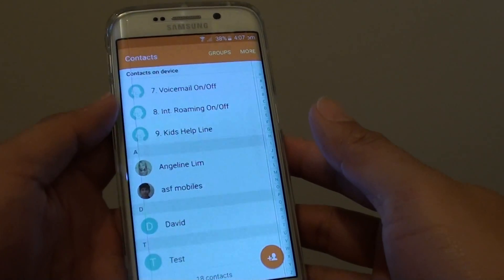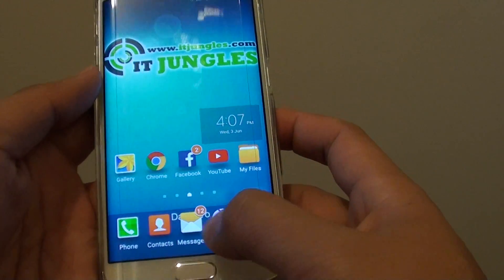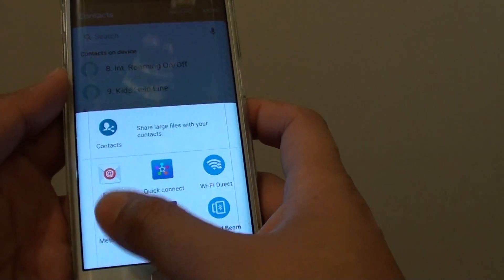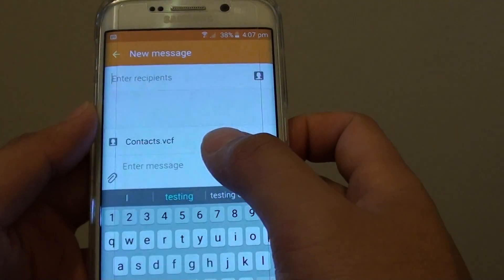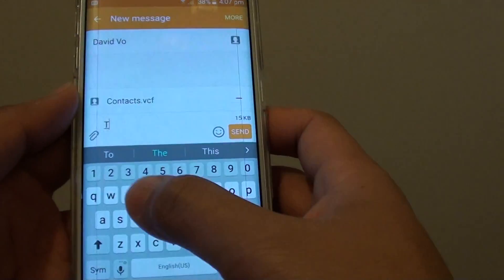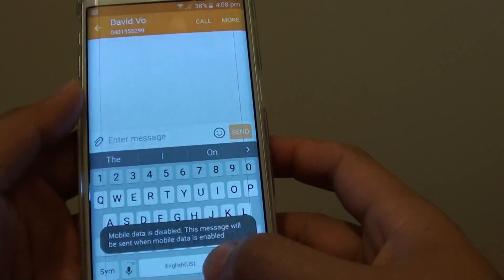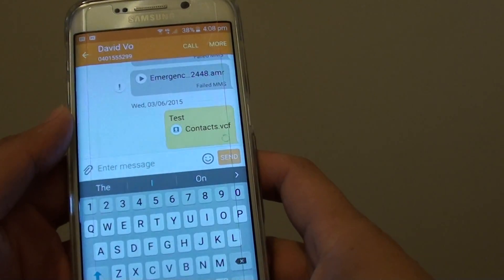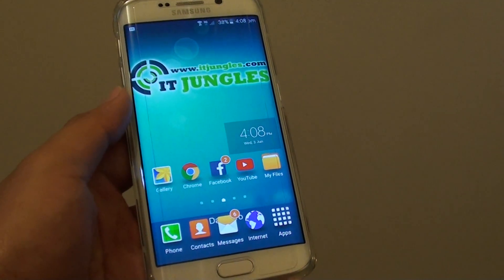Samsung Galaxy S6 Edge: How to Attach a Contact Detail in SMS Text Message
Learn how you can attach a contact detail in an SMS text message on Samsung Galaxy S6 Edge.